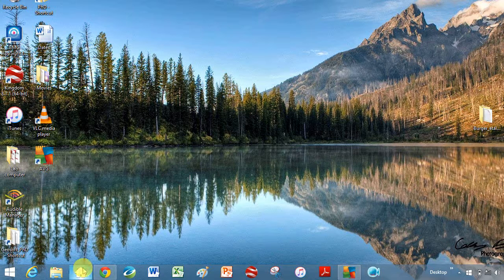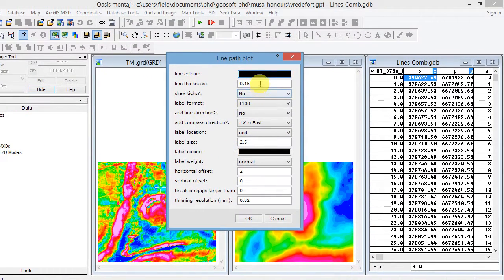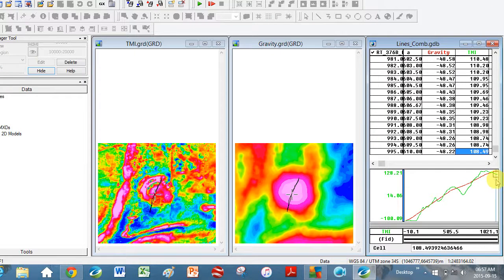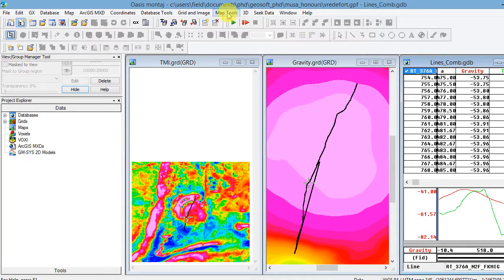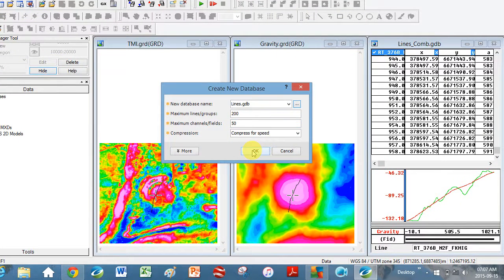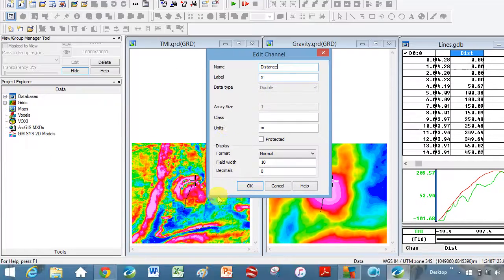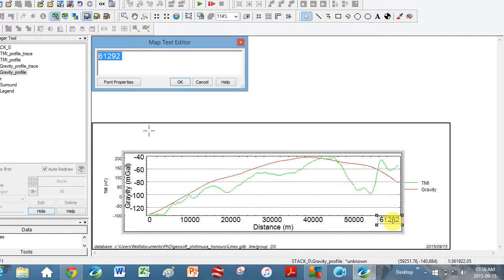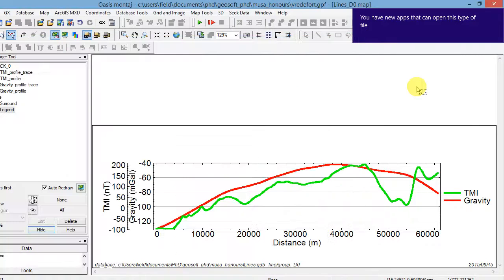Geosoft - Database Profiles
In this tutorial you will learn how to:
- Add existing database and grid
- Set x and y coordinates in a database
- Plot a line from a database on a grid
- Sample a grid
- Delete database rows and lines
- Sort database lines from south to north
- How to create a distance channel
- Plot a channel (column) in a database
- How to save your plot as a map and export it as a jpeg image
- How to change the text and line size in a map

You will learn these features using regional, freely available gravity and magnetic data over the Vredefort Dome (South Africa), as well as the coordinates of a seismic profile over the dome.

Gravity.grd
TMI.grd
Lines_comb.gdb